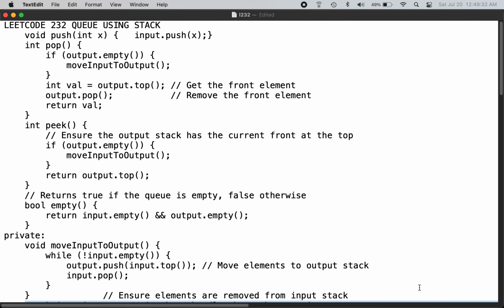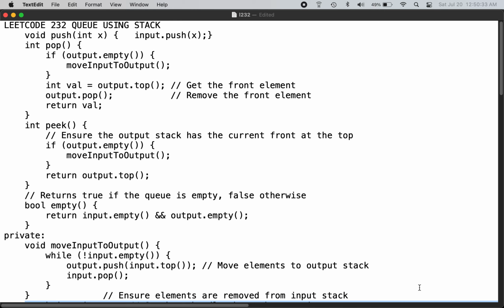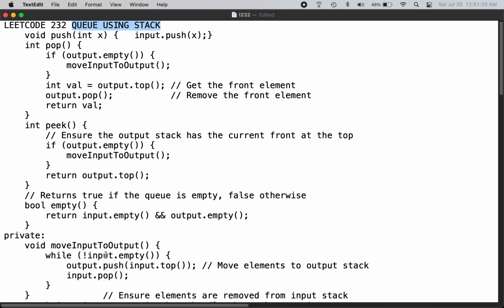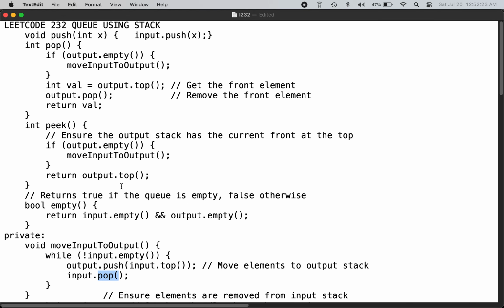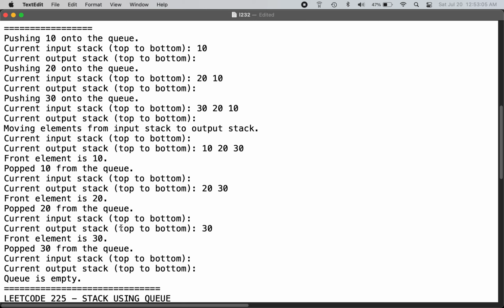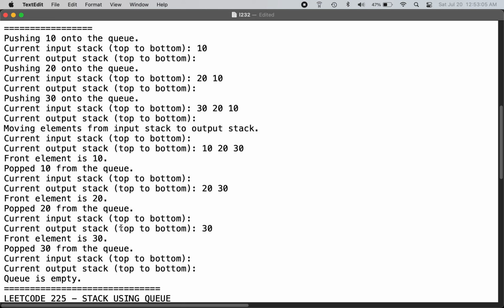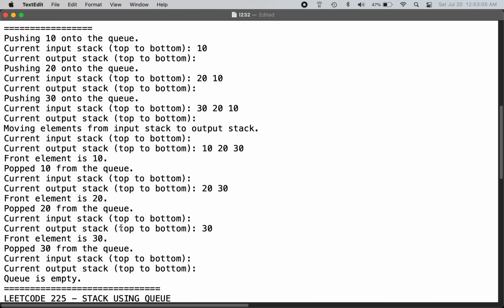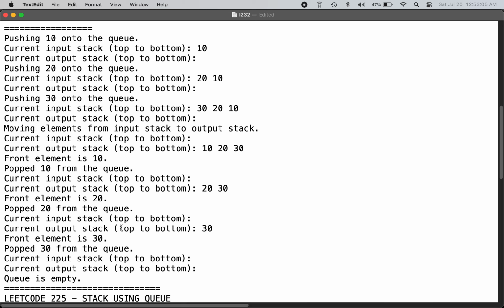LEETCODE 225 and 232. STACK as QUEUE and QUEUE as STACK.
Welcome to our comprehensive guide on LeetCode 225: Implement Stack using Queues and LeetCode 232: Implement Queue using Stacks. In this video, we will explore these intriguing and fundamental problems, breaking them down step-by-step to help you understand the core concepts and efficient solutions.

LeetCode 225 challenges you to implement a stack using one or two queues. Stacks follow the Last-In-First-Out (LIFO) principle, and queues follow the First-In-First-Out (FIFO) principle, making this problem an interesting exercise in reversing operations and managing data structures. We will go through the problem statement, constraints, and different approaches to solve it. We will discuss the logic behind using one or two queues, the trade-offs involved, and how to ensure that all stack operations (push, pop, top, and empty) are implemented correctly and efficiently.

LeetCode 232, on the other hand, flips the challenge and asks you to implement a queue using stacks. This problem requires you to handle the FIFO order using the LIFO nature of stacks. We'll dive into the problem statement, constraints, and the various methods to achieve this. We will cover the logic of using two stacks to manage the enqueue and dequeue operations, ensuring that all queue operations (push, pop, peek, and empty) are performed accurately and efficiently.

Throughout the video, we will provide clear explanations and insights into the thought process behind each approach. We will also discuss common pitfalls, optimization techniques, and how to analyze the time and space complexity of the solutions. Our goal is to help you grasp the underlying principles and improve your problem-solving skills.

Whether you are a beginner looking to understand these data structures better or an experienced coder preparing for technical interviews, this video is designed to provide valuable knowledge and tips. By the end of this video, you will have a thorough understanding of how to implement a stack using queues and a queue using stacks, and you will be well-prepared to tackle similar problems on LeetCode and other coding platforms.